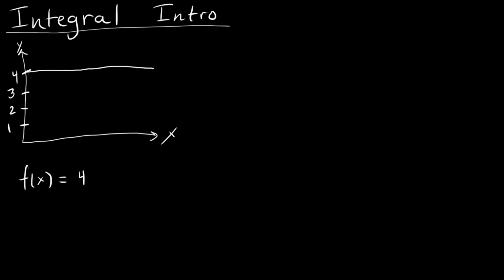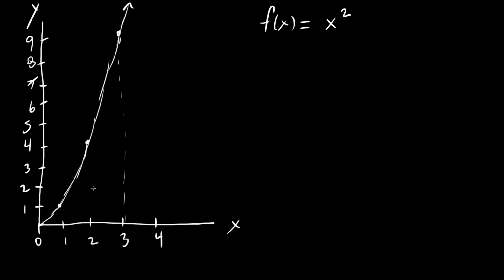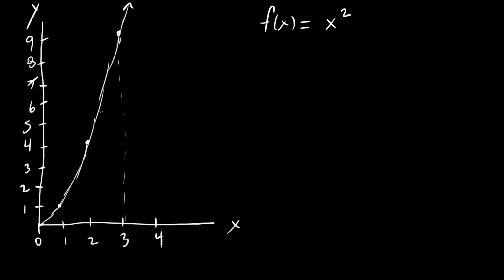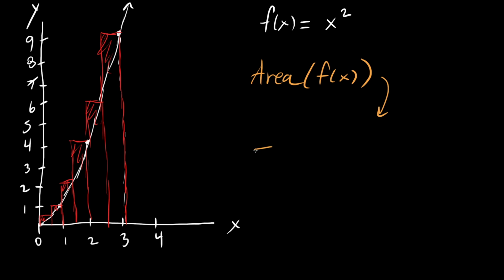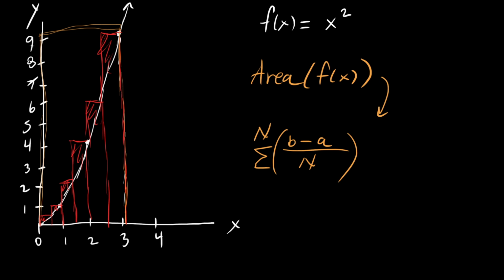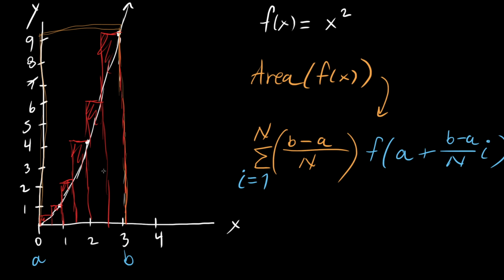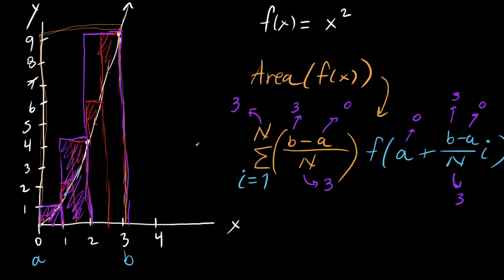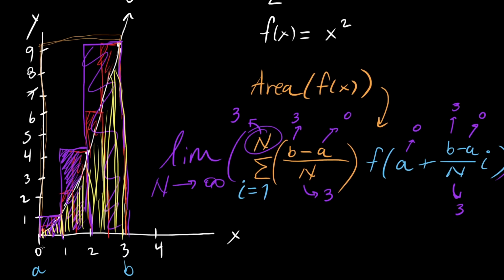Integrals In A Nutshell